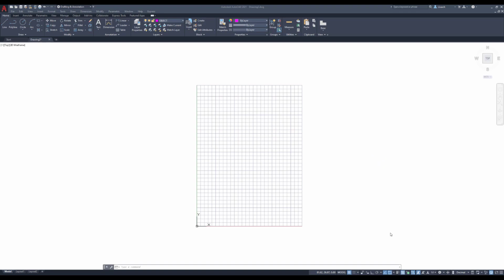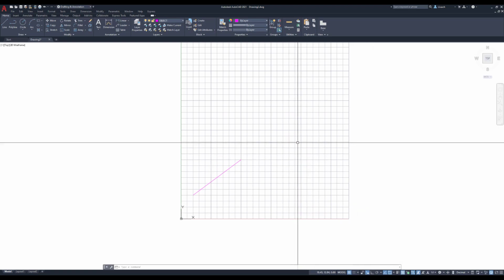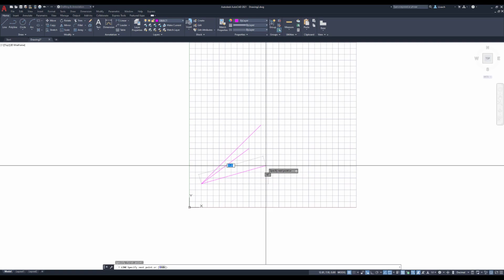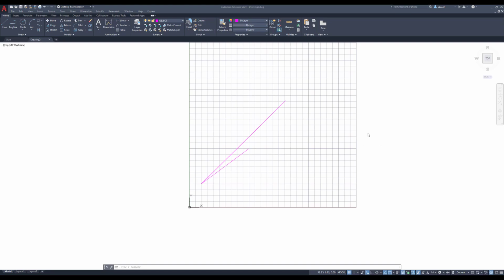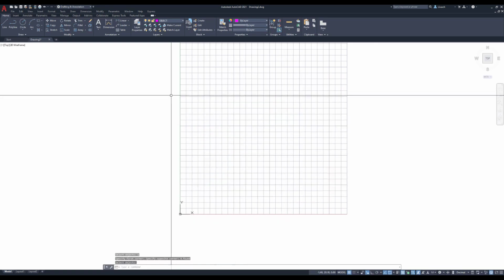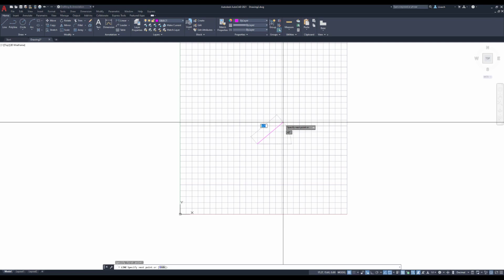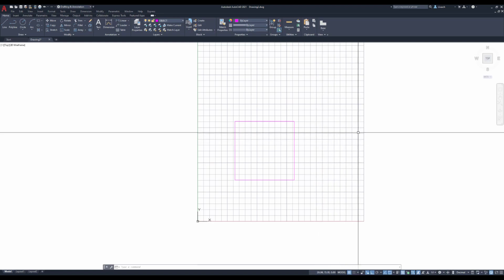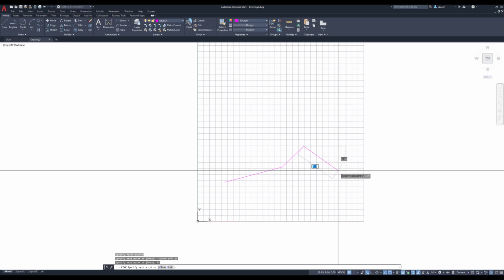USING AUTOCAD DYNAMIC INPUT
How to turn on and use AutoCAD Dynamic Input for drawing lines.